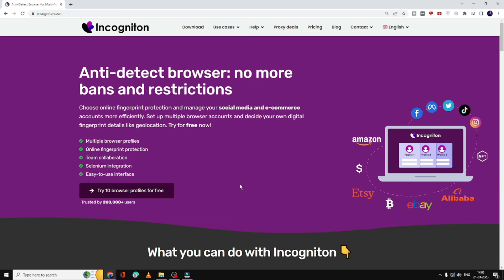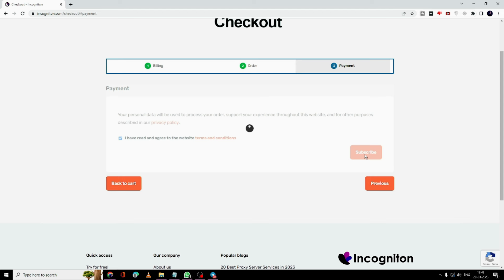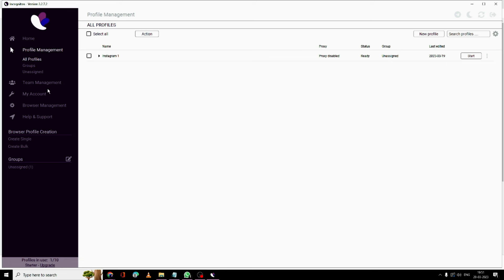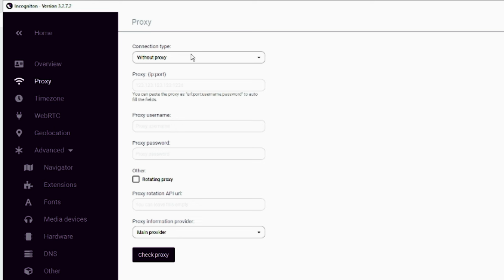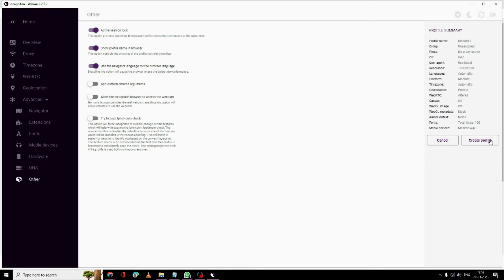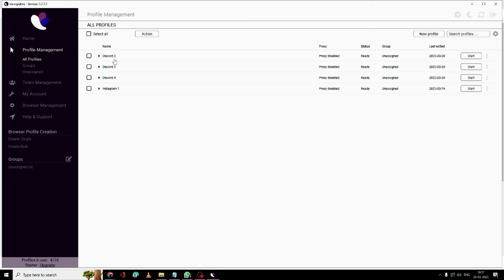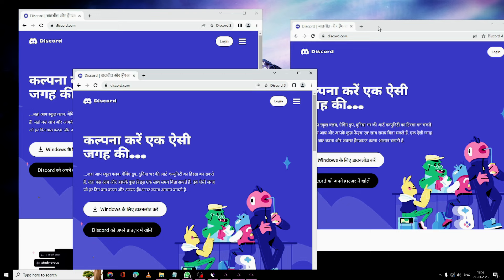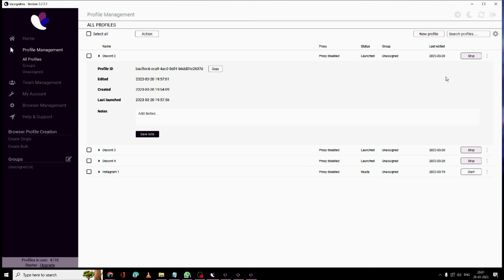Incogniton: Best & FREE Anti-Detect Browser 2023 (Create Multiple Accounts)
With this anti-detect browser you can run multiple social accounts like multiple discord, facebook, Google adwords, YouTube and Instagram accounts.
You can even create multiple crypto accounts.

☑ Watched the video!
☐ Liked?

What is the best anti-detect browser?
What is the new anti-detect browser?
Is Tor an anti-detect browser?
Is Antidetect browser free?